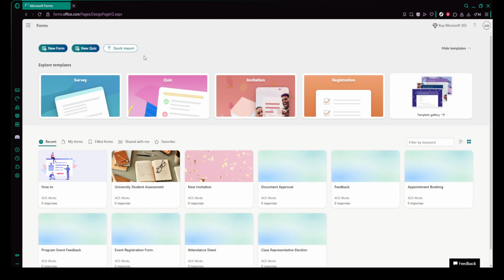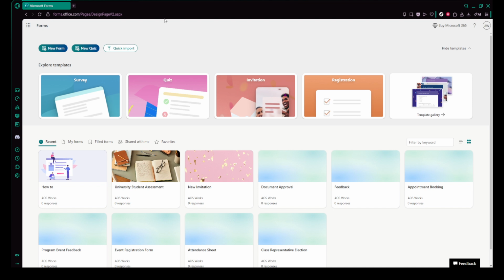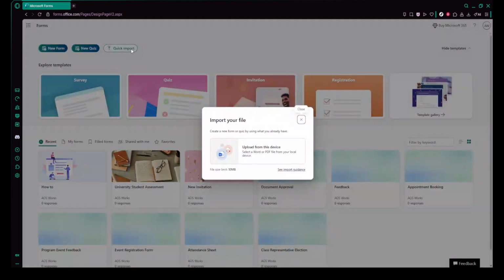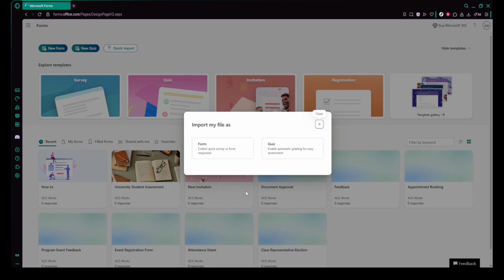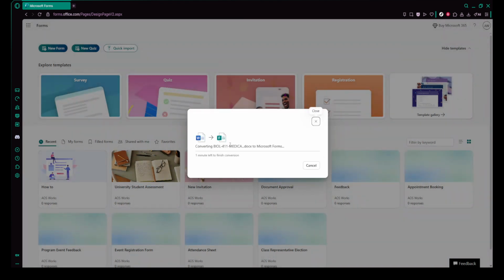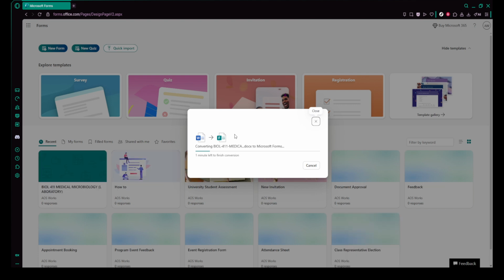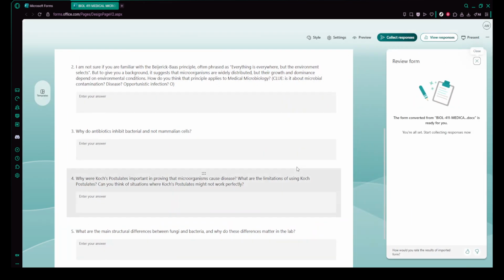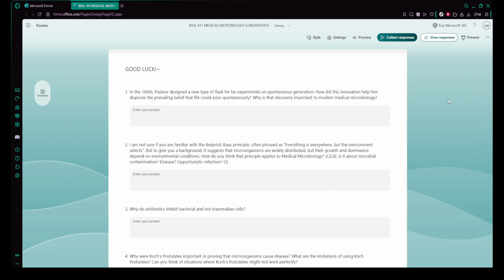How to Upload File in Microsoft Forms 2026 (QUICKLY!!!)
In this comprehensive tutorial, we dive into the step-by-step process of how to upload files in Microsoft Forms. Whether you're collecting responses for surveys, quizzes, or any form of data collection, understanding this feature is crucial for maximizing the potential of Microsoft Forms in your workflow.

Throughout this video, you will learn how to effectively enable file uploads, customize your forms for different types of submissions, and ensure a seamless experience for your respondents. Watch till the end to enhance your skills and harness the full power of Microsoft Forms!